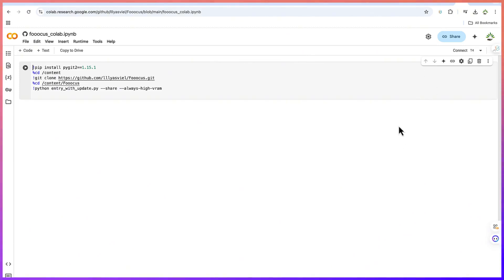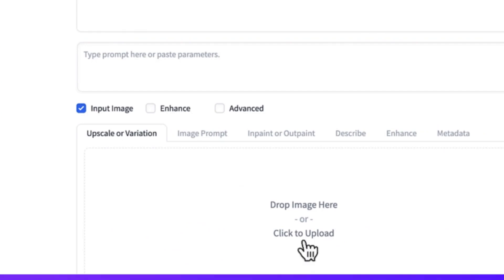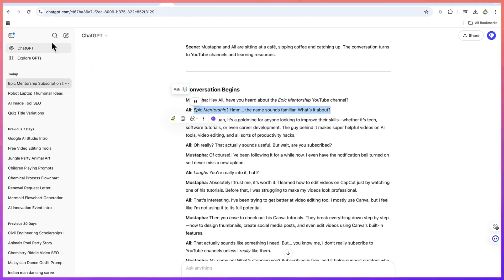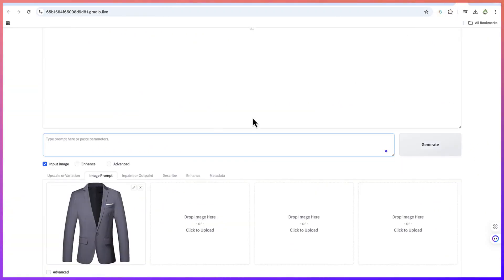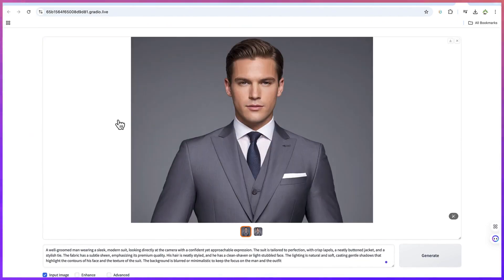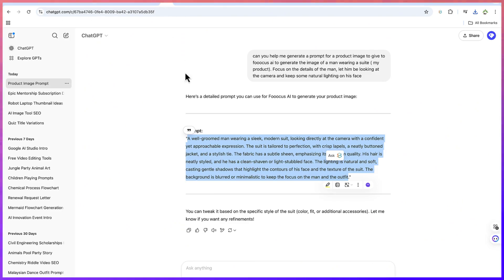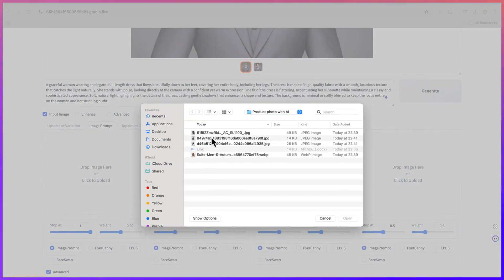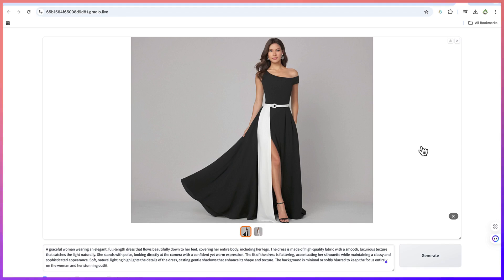FREE and UNLIMITED AI Professional Product Photos for eCommerce Stores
Are you struggling to capture high-quality product photos for your eCommerce store? Want stunning, professional product images without hiring photographers or models? In this video, I’ll show you how to use Fooocus AI, a powerful free AI tool, to generate professional eCommerce product photos effortlessly!

What You’ll Learn in This Video:
✅ How to use Fooocus AI to generate professional product photos for free
✅ Step-by-step guide on uploading product images, customizing backgrounds, lighting, and model poses
✅ How to create eCommerce-ready product photos without expensive equipment
✅ The best AI prompt to create stunning product images that look like professional studio photos
✅ How AI-powered product photography can help increase your sales on Shopify, Amazon, Instagram, and more!

Why AI-Powered Product Photography is a Game-Changer for eCommerce Stores
If you run an online store, you know that high-quality product images are essential for boosting sales and conversions. But professional photoshoots can be expensive and time-consuming. That’s where AI-powered product photography comes in!

With eCommerce AI photography, you can now create high-quality product images for free, making your products look more professional and appealing without hiring a photographer.

Benefits of AI-Based Product Photography:
💰 Saves Money – No need for costly professional photoshoots
⏳ Saves Time – Generate product photos in minutes
🎨 Fully Customizable – Change backgrounds, lighting, and models effortlessly
📈 Boosts Sales – High-quality images attract more customers